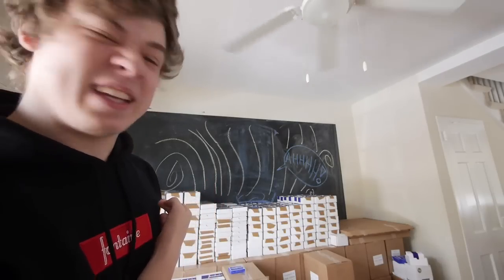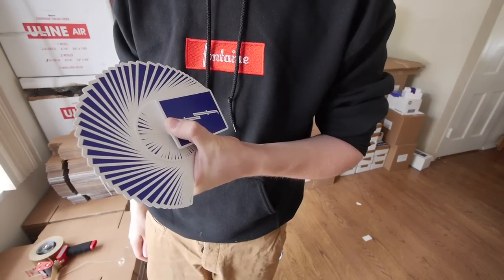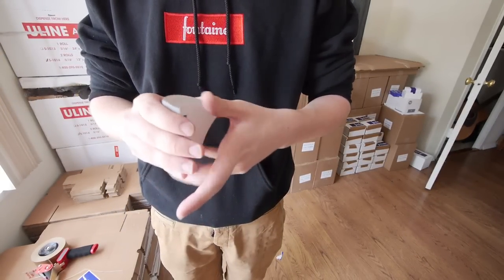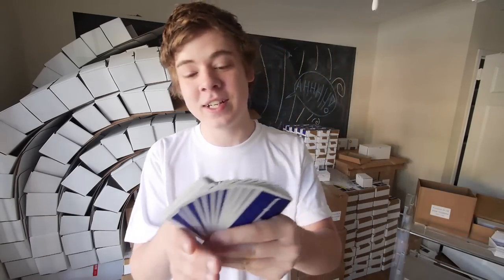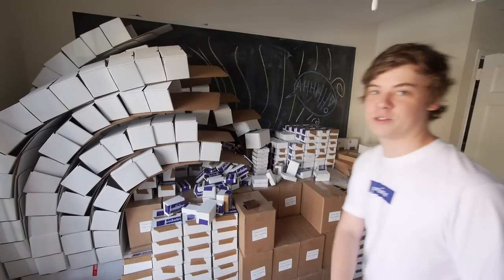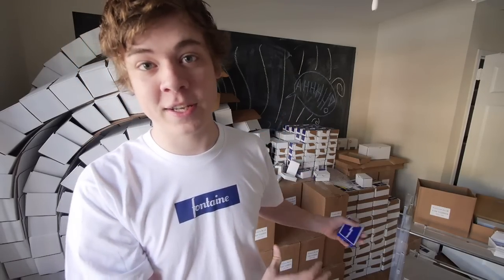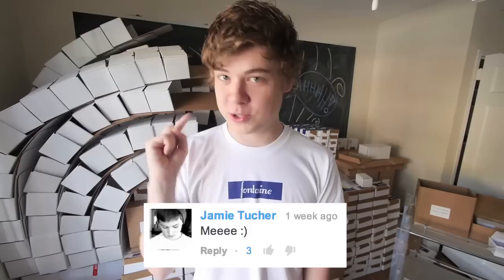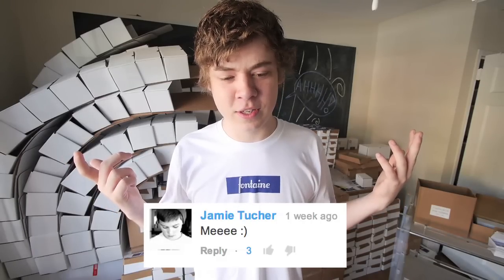Blue Fontaine Deck Review! Update #6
Hands-on review! More details! Brick Winner announced!